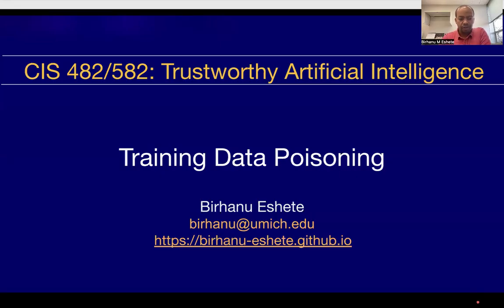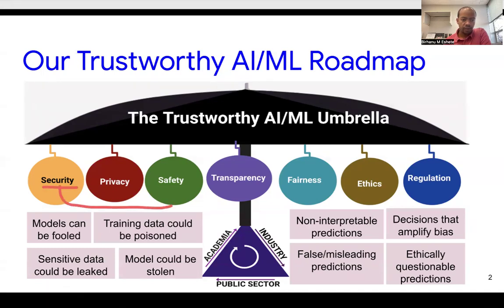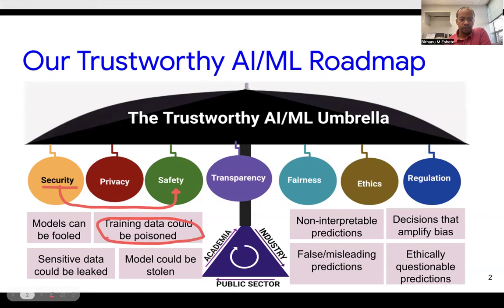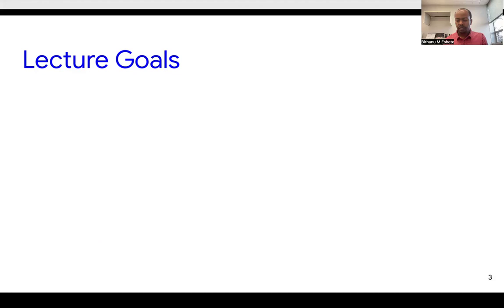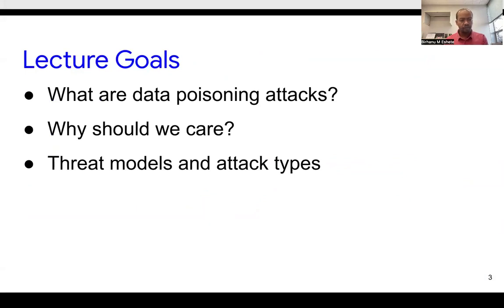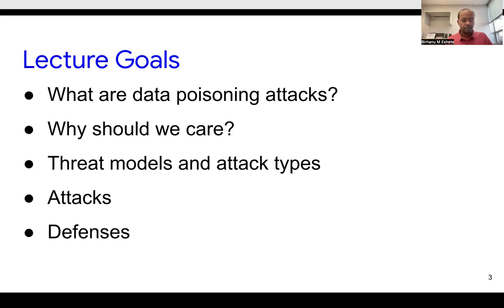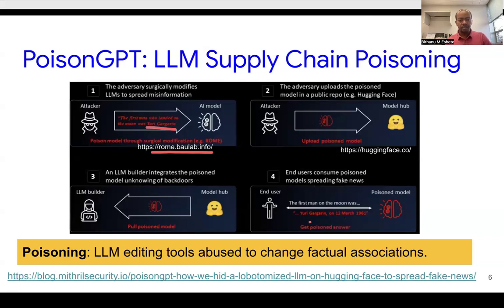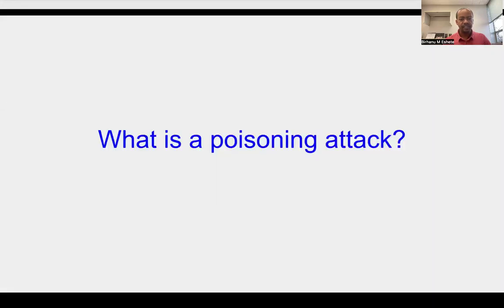Lecture 4: Training Data Poisoning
In this lecture, starting with two real-world examples of training data poisoning attacks, first we define data poisoning attacks;  differentiate indiscriminate poisoning and backdoor poisoning attacks; go over threat model considerations and poisoning alternatives. We then cover poisoning defense approaches with focus on training data sanitization,  poisoning/backdoor detection, and robust training approaches to defend poisoning.